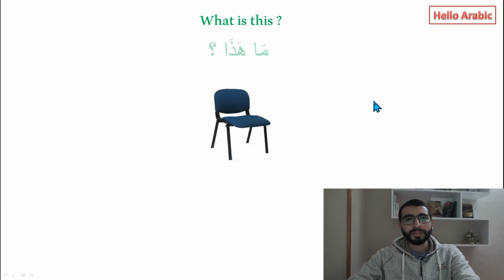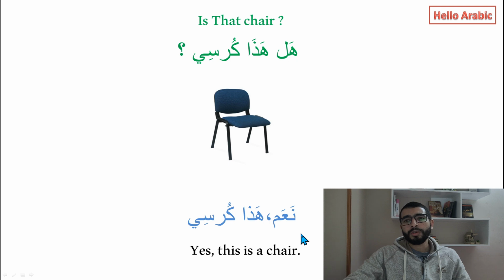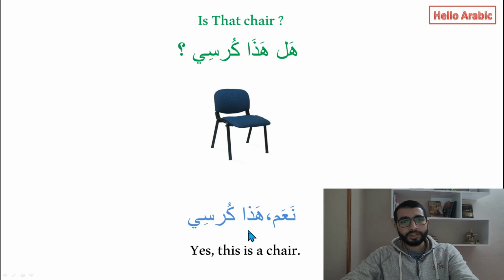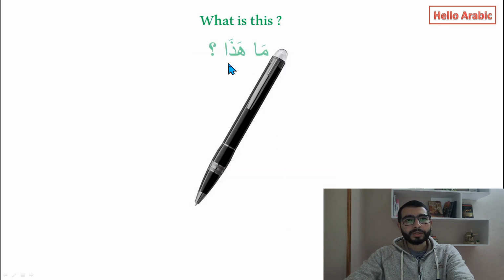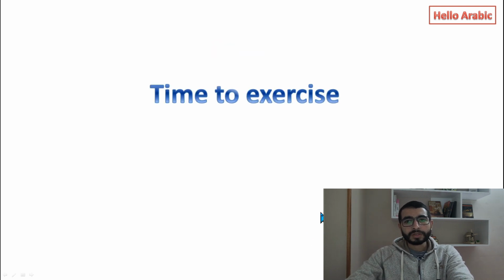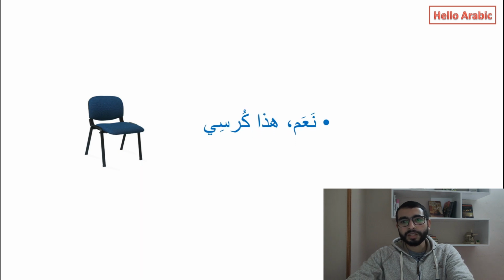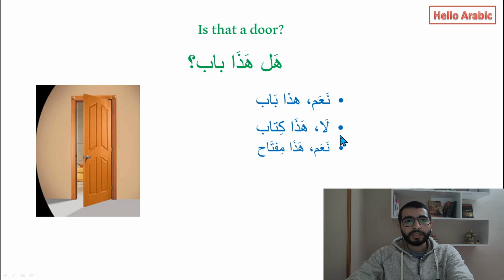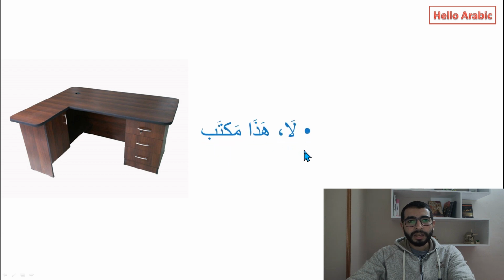learn Arabic (3) How to create a correct sentence in Arabic.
" Hello Arabic" in this series of videos for beginners we will learn how to speak and understand Arabic in the correct way from native speaker Arabic as we will use the common Sentences with correct grammar. If you want to learn the structure of the sentence in Arabic and how to introduce yourself and speak Arabic with the original accent this series will help you.